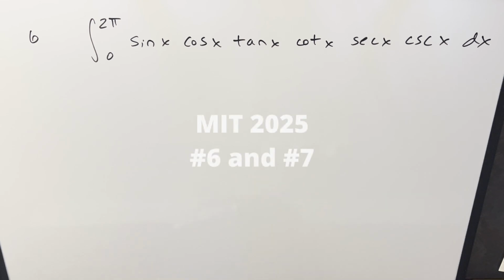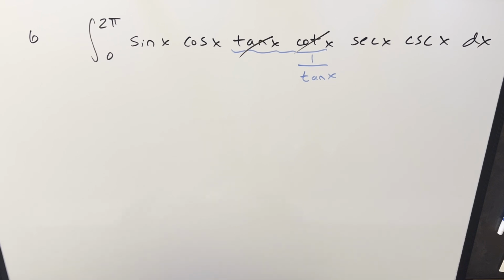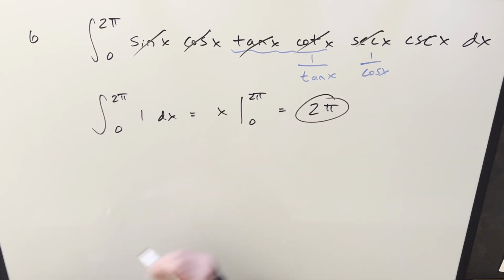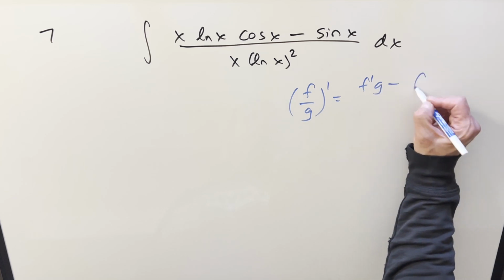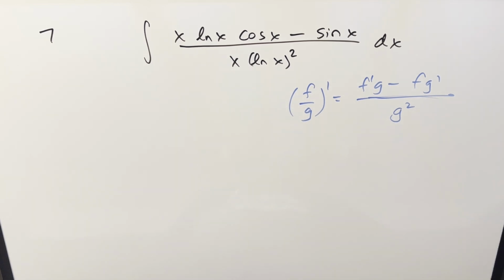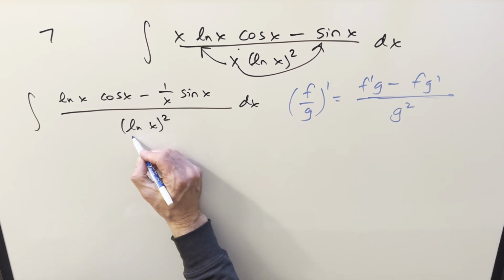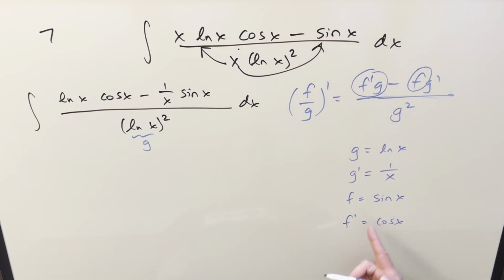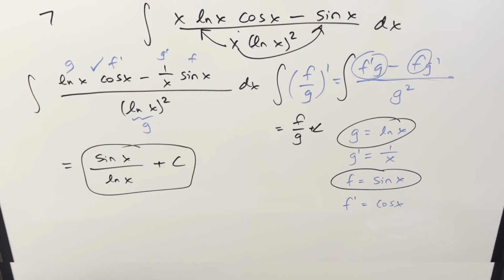MIT 2025 #6 and 7